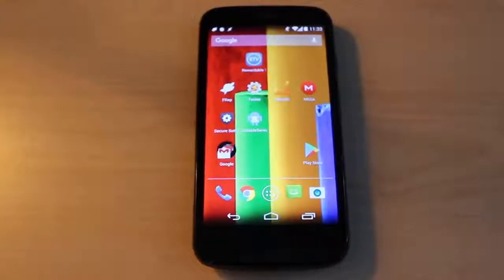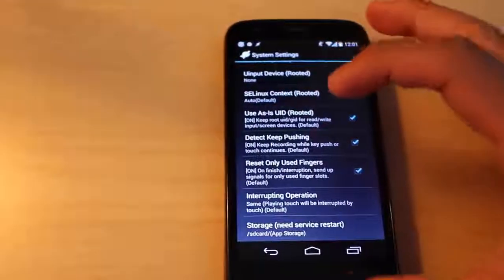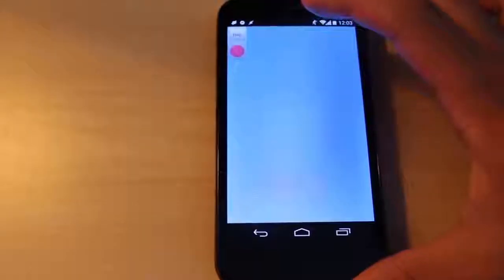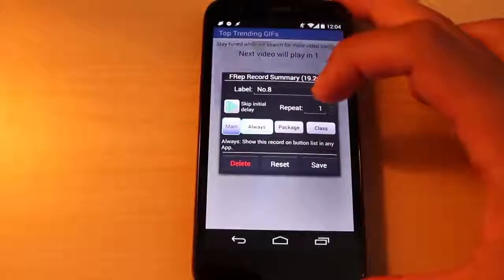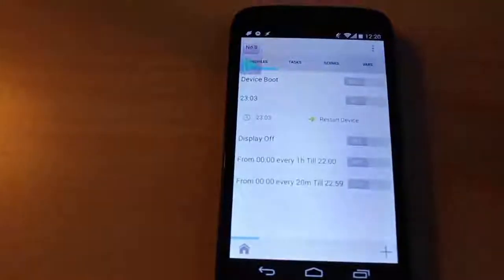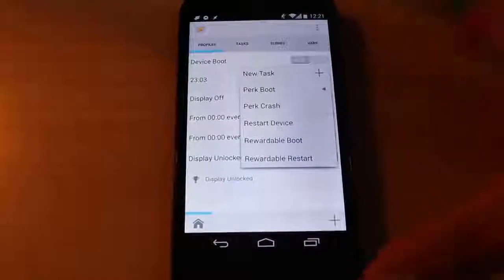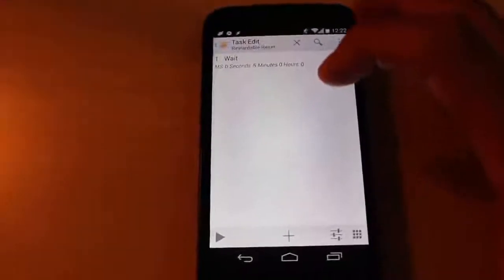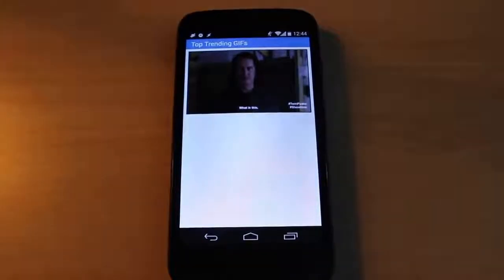Discover Easy Ways to Cash Online.mp4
HOW TO MAKE $20 AN HOUR BY DOWNLOADING APPS!